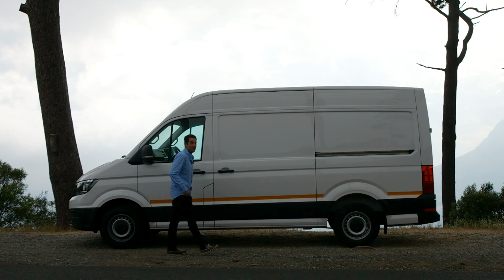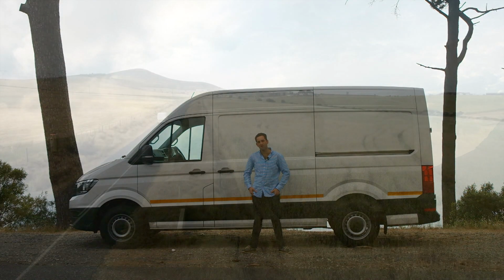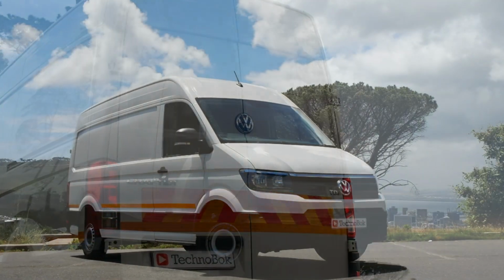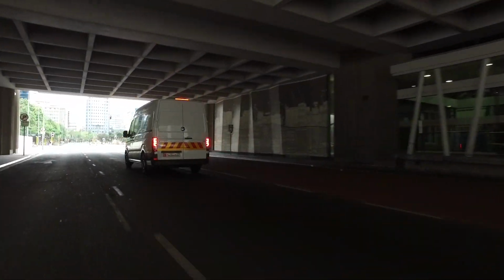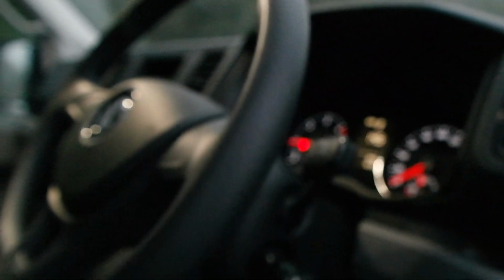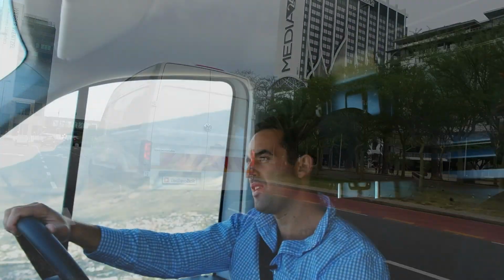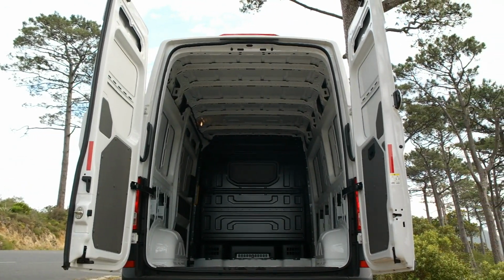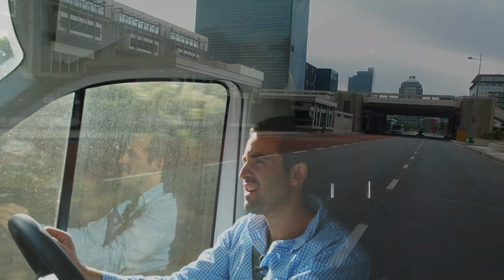Volkswagen Crafter 2.0 TDI Panel Van Review - Built For The Toughest Jobs.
I don't often drive large commercial vehicles, so when one does come along it needs to be rather special, just like this, the latest generation Volkswagen Crafter.

The Crafter has been on sale for many years and seen great sales volumes. Previously built in an alliance with the Mercedes-Benz Sprinter, it provided a no-nonsense workhorse and vehicle capable of being configured in so many ways. Now Volkswagen has taken to building the Crafter on its own, and seems like it has become better than ever!

Clean Commercial Appearance

The Crafter forms part of Volkswagens prolific commercial sector, and, aside from what many may think, the commercial space now puts much more focus on aesthetics than ever before.

With clear lines from Volkswagens passenger vehicle line-up and assembly, the Crafter brings with it an updated air of German solidity and premium quality.

The outside represents very typical Volkswagen family lines, while on the inside, the large vehicle feels much like driver something a lot more compact such as a VW Polo or Golf in terms of driveability. Though space on the interior is generous, it is never exactly a bad thing when a large vehicle has the ability to feel much smaller and easier to drive than you would expect.

What Else Does The New Crafter Bring?

The new van enjoys a larger permitted maximum cargo volume of 5.0 metric tonnes, with 17.5 m³, which assists in making it a much easier and more capable vehicle in which to pack. I made use of the Crafter to assist with a household move and was shocked and the amount of volume which it was able to gobble-up within its massive loading cavity.

No matter what you need, the Crafter has an offering. It comes in three length options, including (5 986 mm, 6 836 mm or 7 391 mm in its panel van guise. Heights vary from 2 355 mm, 2 625 mm and 2 637 mm for the panel van while more options include closed body alternatives as well.

The Crafter can also be adapted to transport passengers and includes the latest safety systems such as a side-wind compensation system – an important and revolutionary danger mitigating system in this sector, hill hold assist and the likes of an advanced electro-mechanical steering system which assists in making the crafter easy to manoeuvre in tighter spaces and more nimble on its toes. The large vehicle also enjoys the likes of Park Assist; Trailer Assist and as optional extras: a reverse-view camera, rear traffic alert; cornering LED lights, adaptive cruise control as well as EBS.

From a tech perspective, you can even have the cabin of the Crafter fitted with a 7-inch Volkswagen Composition Media system and enjoy the likes of every imaginable media source including Apple CarPlay and Android Auto applications.

Perfect Business Sense

Fuel economy is a crucial aspect in running any fleet business and according to Volkswagen South Africa, the crafter will return figures as impressive as 7.3 to 7.6 litres/100 km depending on the derivative, with the Crafter being offered in South Africa exclusively with a 103 kW 2.0-litre TDI engine driven through either the front or rear wheels. The plucky 4-cylinder TDI motor has peak torque output of a healthy 340 Nm. Power delivery feels smooth and impressive, even when carrying heavier loads.

While I usually spend most of my time driving passenger vehicles, if this latest-generation Volkswagen Crafter is anything to go off what the commercial vehicle segment is starting to offer, it seems that Volkswagen has certainly delivered a vehicle which is sure to be a segment leader. German build solidity, impressive looks and commercial-grade technology and driver assistance features help make it a joy to drive and welcome addition to any business fleet.

Also, be sure to watch some of our other recent VW reviews, including the Golf GTI 7.5: